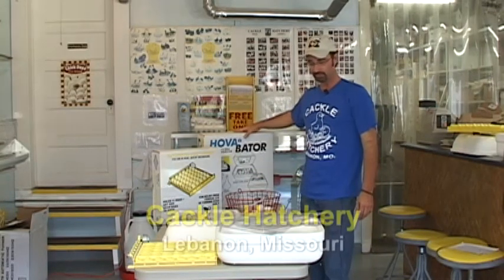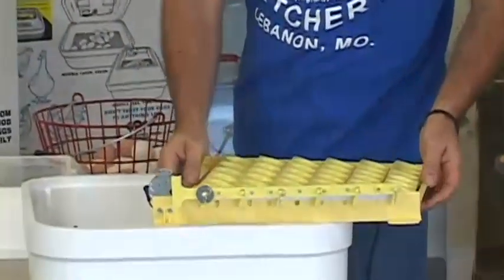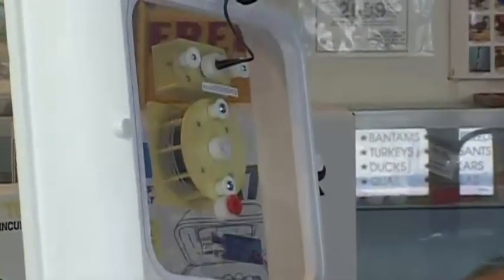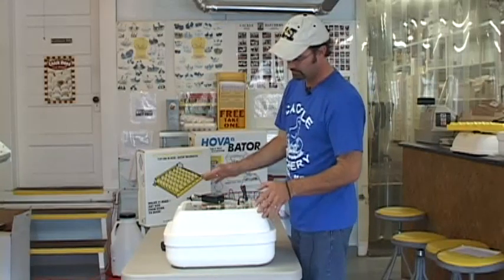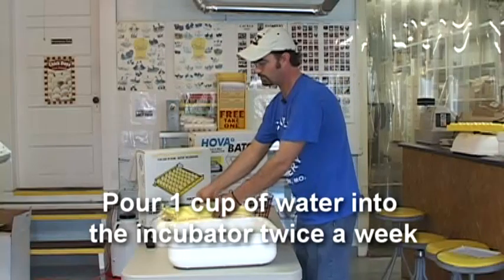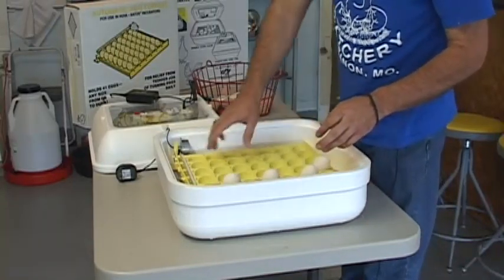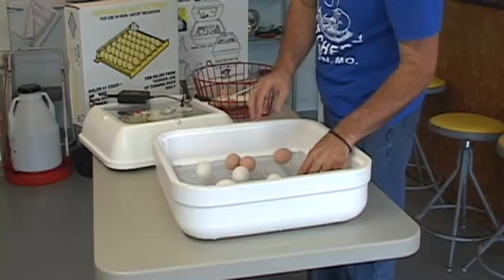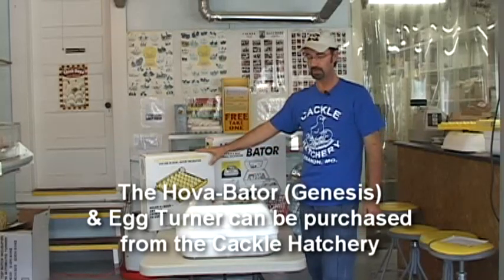Hovabator (Genesis) Assembly Instructions | Cackle Hatchery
This is the more advanced Hovabator Incubator for hatching baby chicks.  Check out all of our products and the hundreds of baby chicks that you can order from our website.

This instructional video was created for us by Castlewood Studios One of the many instructional poultry related videos by Cackle Hatchery.